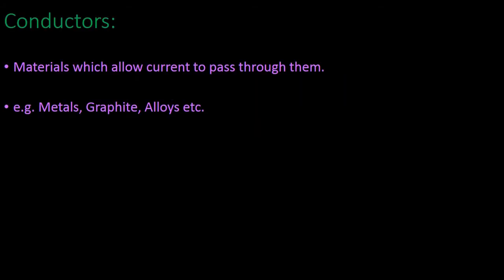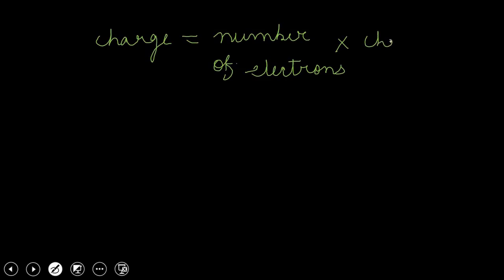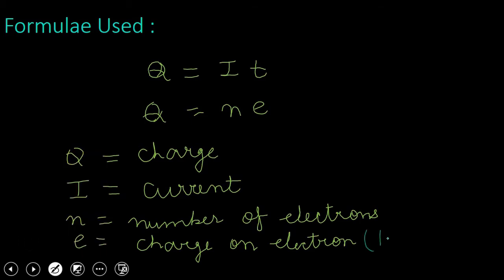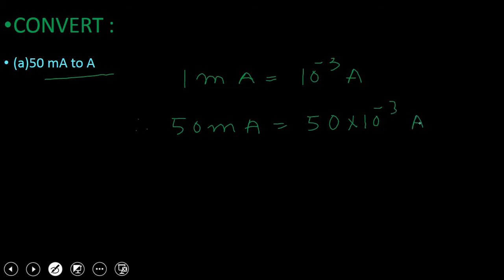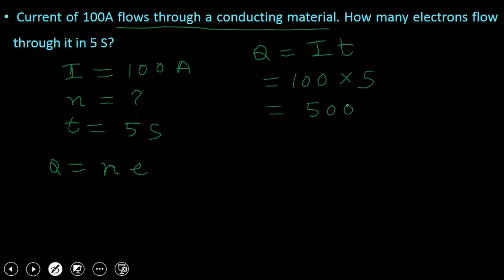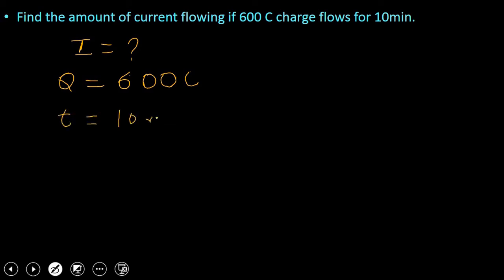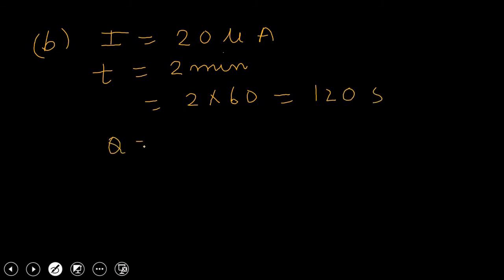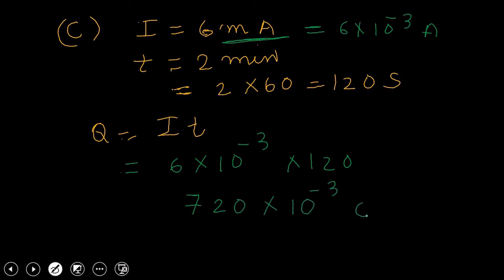Chemical effects of Electric Current Part 5/ Class 8/CBSE/All Boards/Foundation || crack Chemistry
This video Chemical effects of electric current Part 4 for class 8th, is strongly recommended for students of class 8th of all boards for a strong foundation.
 Topics included are:
Conductors
 Insulators
 semiconductors
 Current
 Ampere
Formulae used
Unit Conversion
Numerical
Trick to solve numerical
Quick Recap.
The main motive of this video is strengthening the concepts. All the topics have been explained in a very simple and interesting way by correlating them with daily life. The main objective of this channel is in strengthening the basic concepts. And if you are thorough with basics, any problem you can solve in seconds resulting in boosting your confidence. Hence, subscribe my channel, if you have not subscribed, like this video and share this video with your friends and thus, help me in benefiting students all over the world by sharing my vast experience as a senior chemistry teacher in very reputed institutes since 1993. Do not forget to Post your comments in comment box.